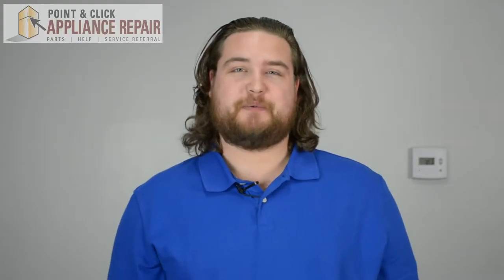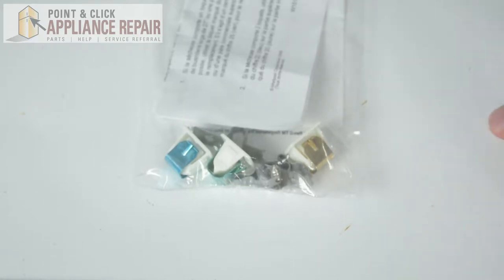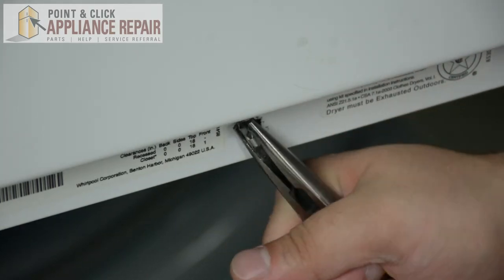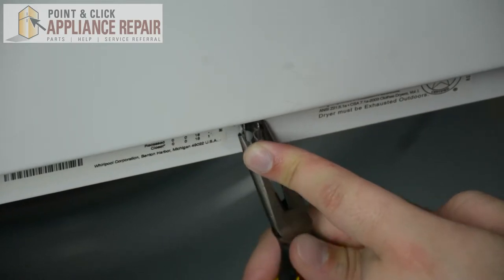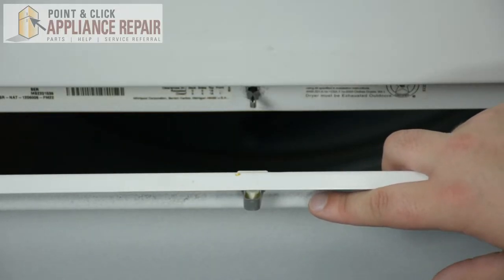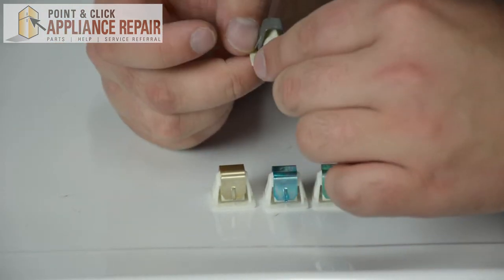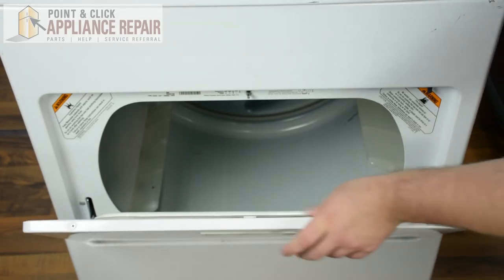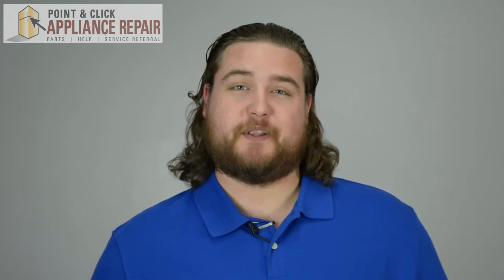279570 - Replacing Your Dryer's Door Latch